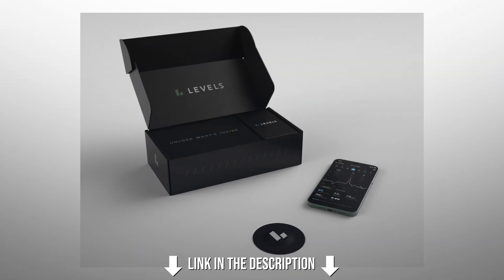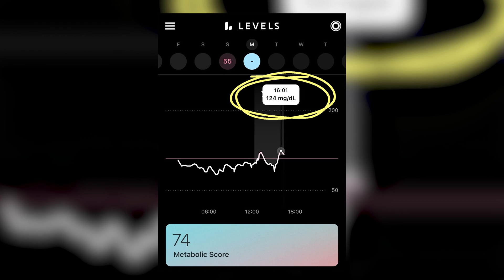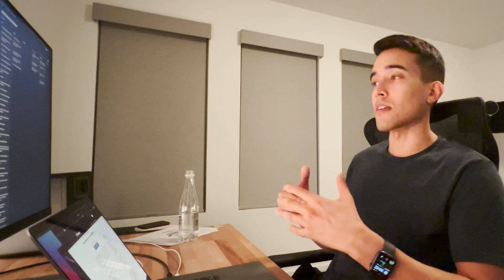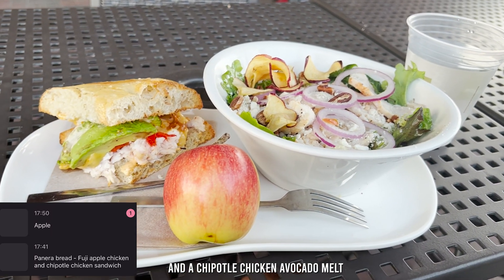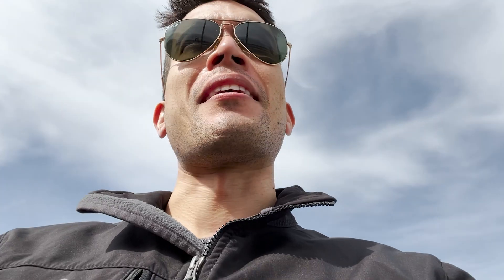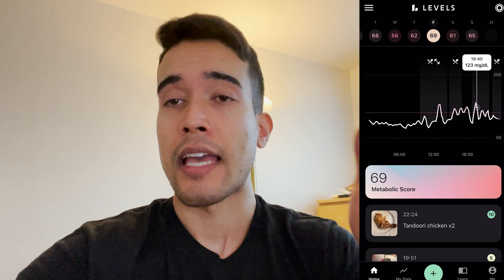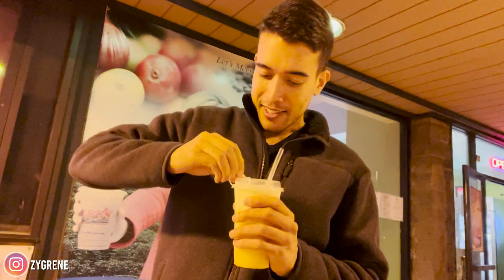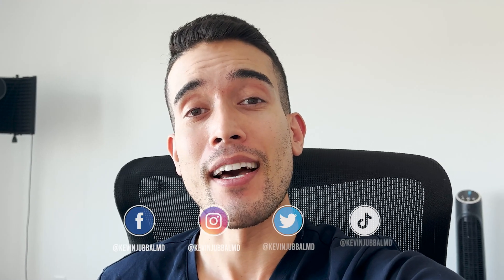I Tracked My Blood Sugar for a Week, Here's What Happened | Levels CGM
The Levels continuous glucose monitor (CGM) is changing the way we view our health - specifically the emphasis we place on metabolic health. CGMs are no longer just for diabetic patients or those with metabolic syndrome, but now for healthy individuals seeking to optimize their health and performance. Here's what a week of wearing the Levels CGM looks like.

TIMESTAMPS:
00:00 - Introduction
00:25 - First Impressions & Day 1
02:38 - Day 2
04:55 - Day 3
08:10 - Day 4
10:15 - Day 5
13:05 - Day 7 & Final Thoughts